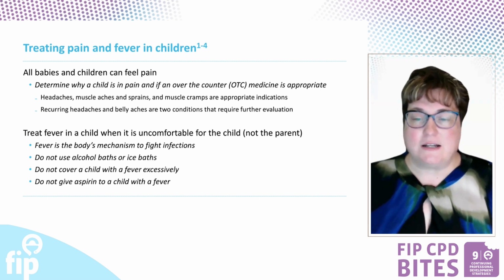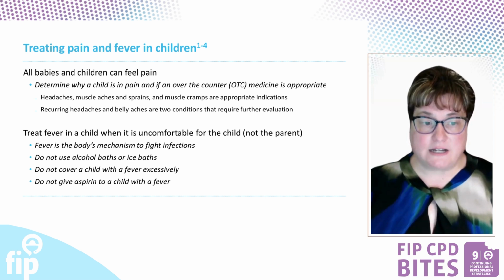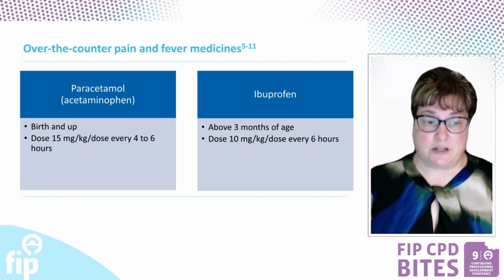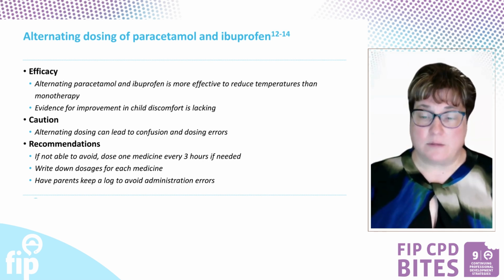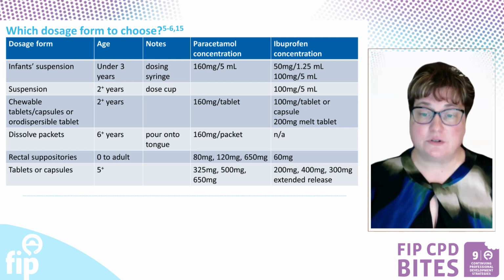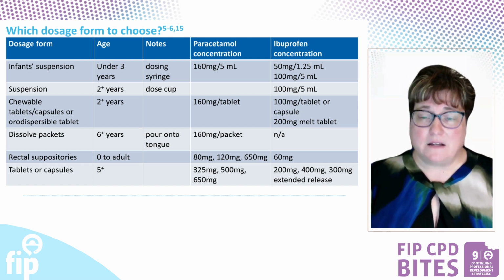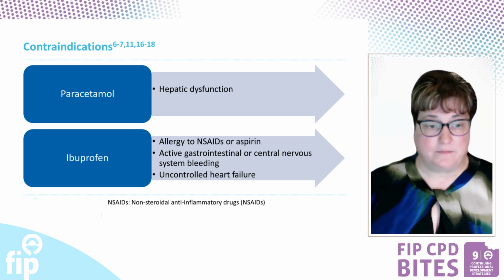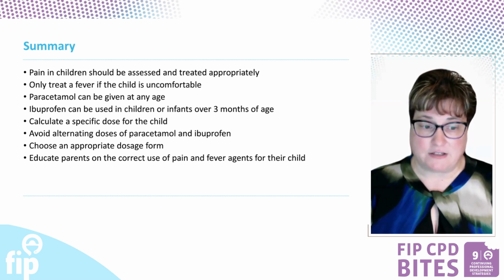Managing pain and fever across different age groups — Paediatric pain and fever management no. 2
In this second video of our series on paediatric pain and fever management, Jill A. Morgan, professor and chair, Department of Practice, Sciences, and Health Outcomes Research, University of Maryland School of Pharmacy, USA, identifies the appropriate non-prescription medicines for managing pain and fever and discusses the considerations for choosing different dosage forms.